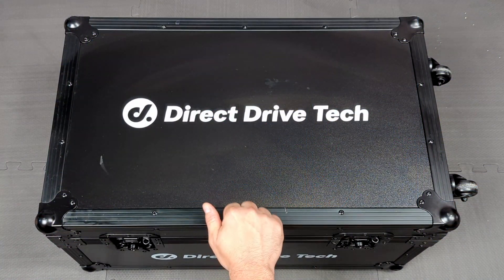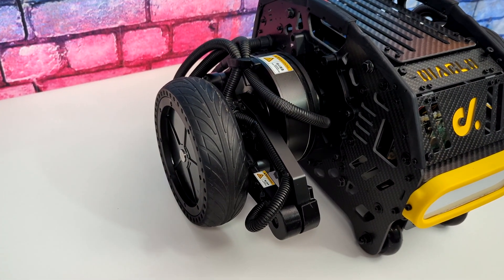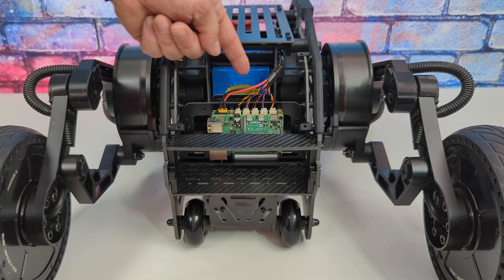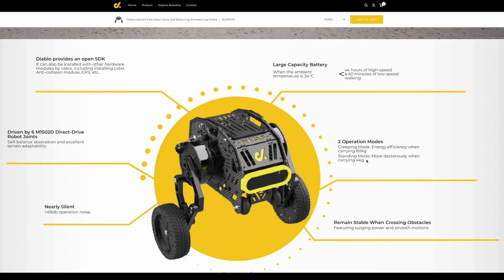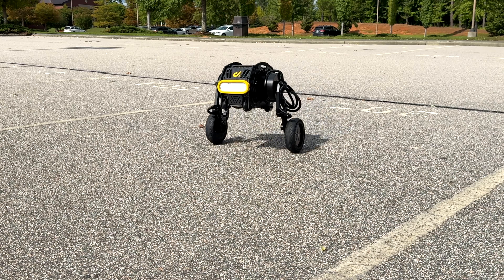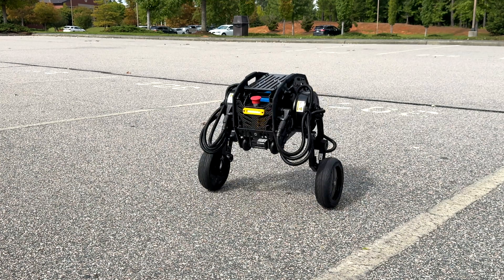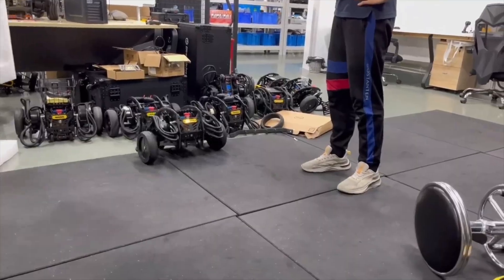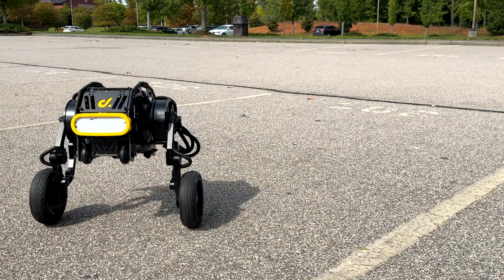Diablo Is The World‘s First Direct-Drive Raspberry Pi Powered Self-Balancing Robot!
In this video we take look at Diablo! The World‘s First Direct-Drive Self-Balancing Wheeled-Leg Robot Powered by the Raspberry Pi 4! This little Or Medium Sized robot is amazing! Its Programmable &has an Open-Development Platform so you can add your own modules.

30% Code for software: ETA

ETAPRIME
12400 Wake Union Church Rd PMB 239